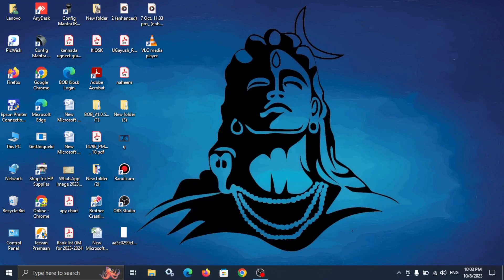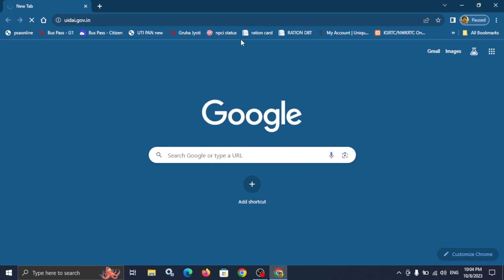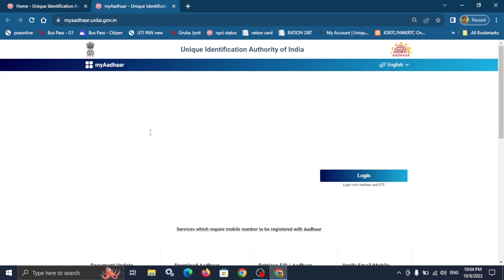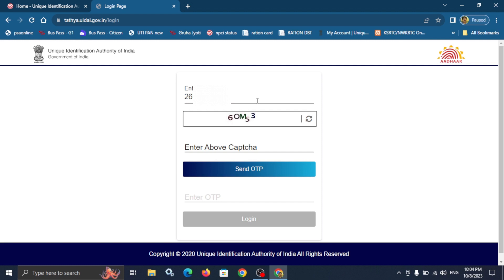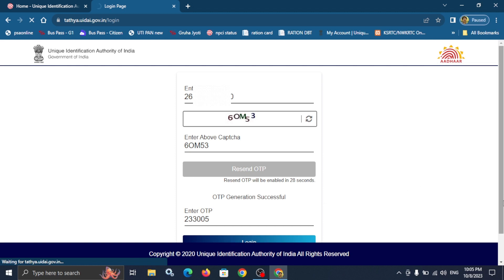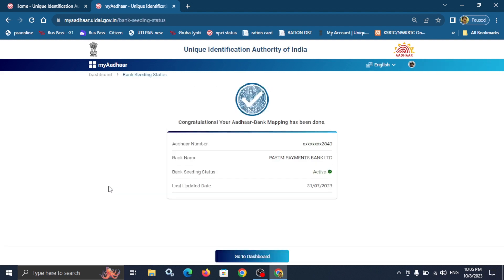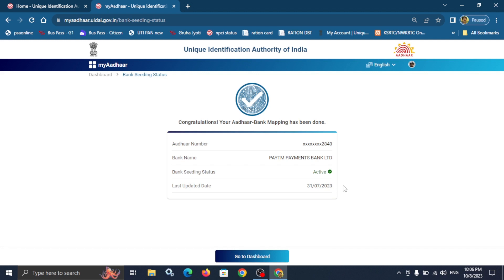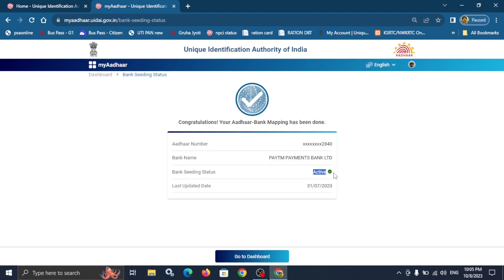How to check NPCI Status with Aadhar otp | Online Junction